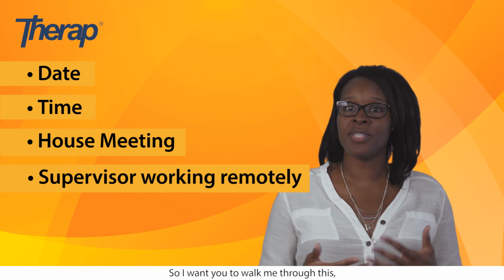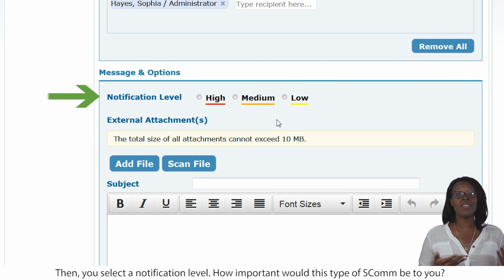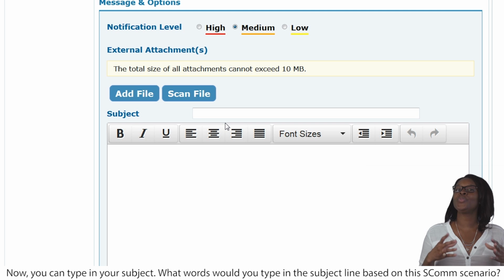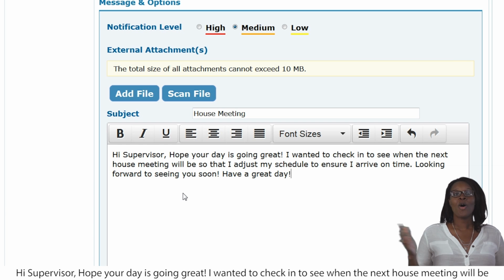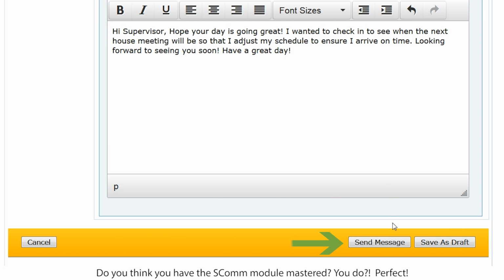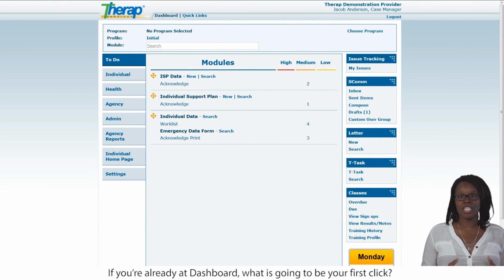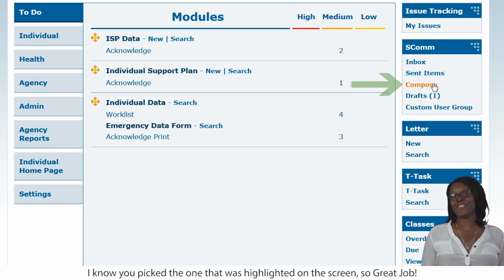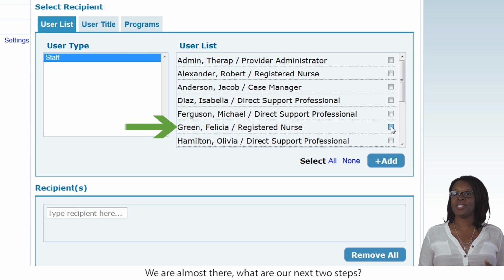How to Use SComms Section 9 - Practical application of the SComm module